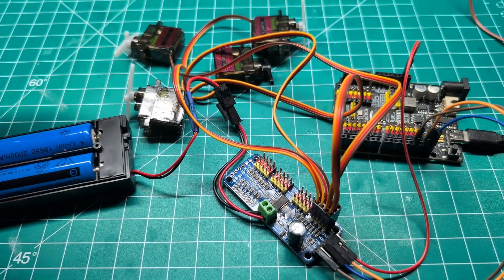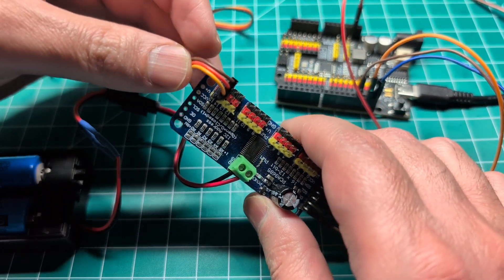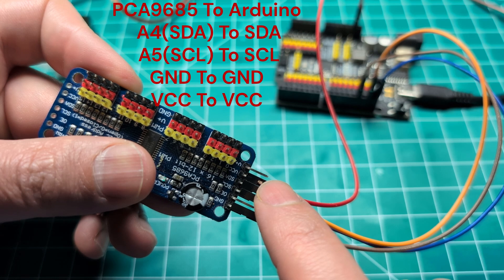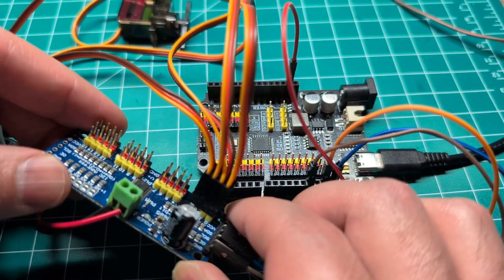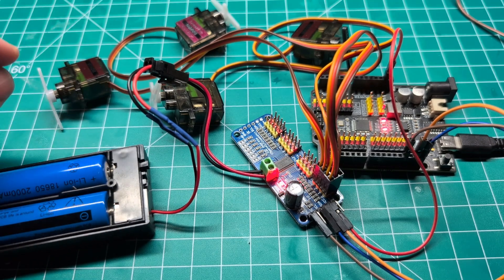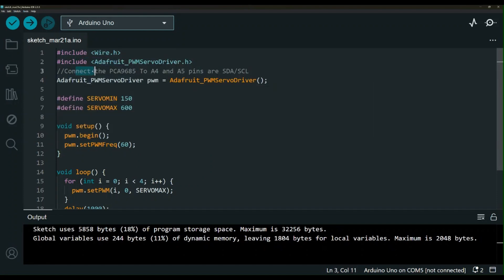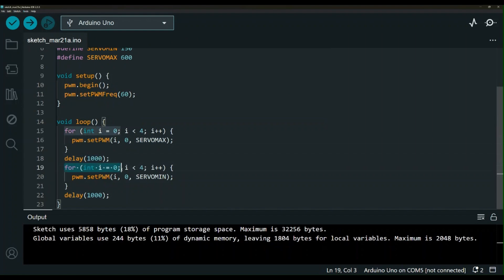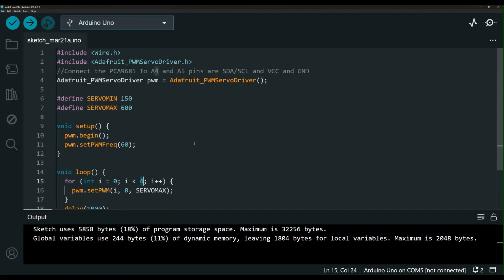Using PCA9685 With Arduino - Simple Step By Step For Beginners